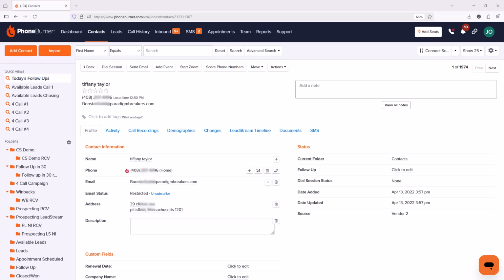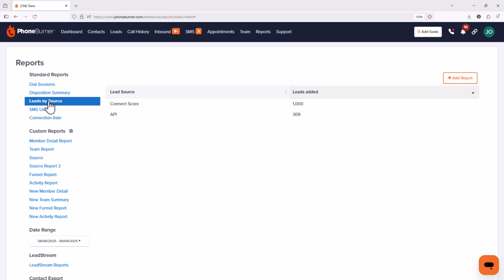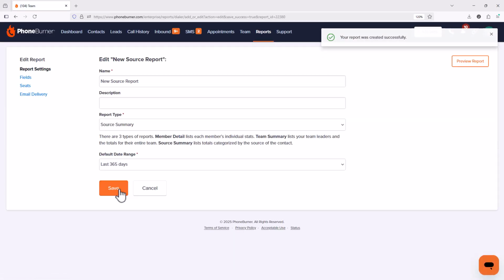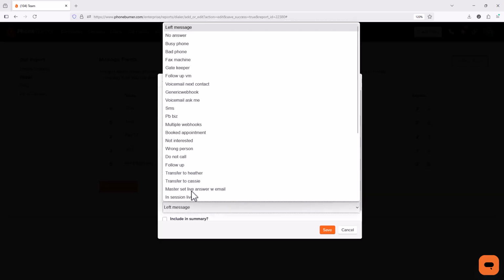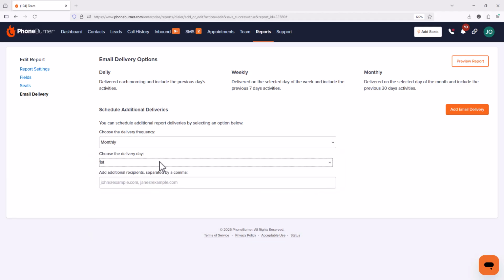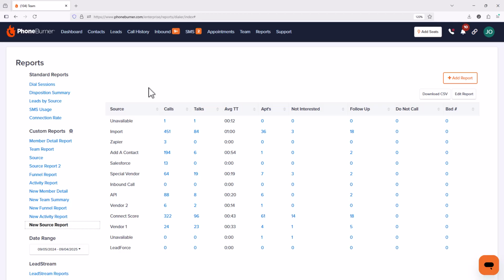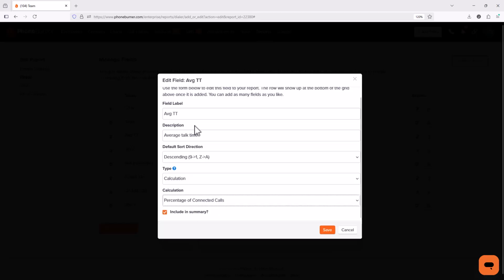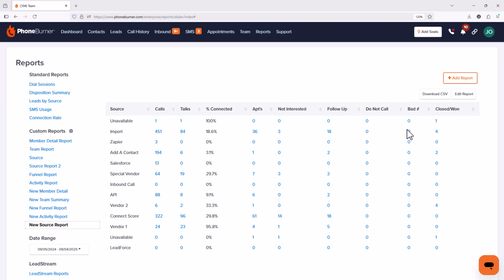Custom Report Source Report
**✅ SUMMARY:**
This video walks through how to create a **Custom Source Report** in PhoneBurner to analyze lead performance by source—not just how many leads were added, but how effective those leads are across the sales cycle. While the standard **Leads by Source** report shows how many leads were received from each source, the custom **Source Summary Report** goes deeper—tracking calls made, conversations held, appointments booked, and other disposition outcomes like "Not Interested," "Do Not Call," or "Bad Number." Admins can also calculate **connect rates** and see how many leads from each source resulted in **closed/won** deals. This empowers teams to evaluate lead vendor quality, optimize ad spend, and make smarter sourcing decisions. The report supports custom date ranges, field selection, and optional email delivery (daily, weekly, or monthly).